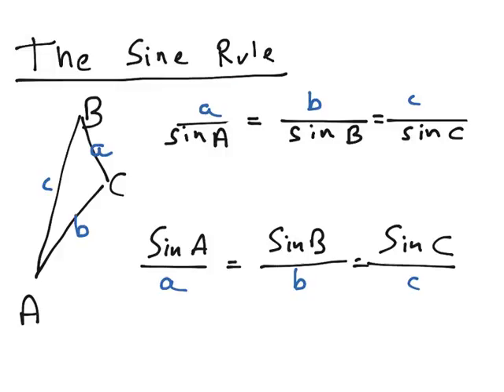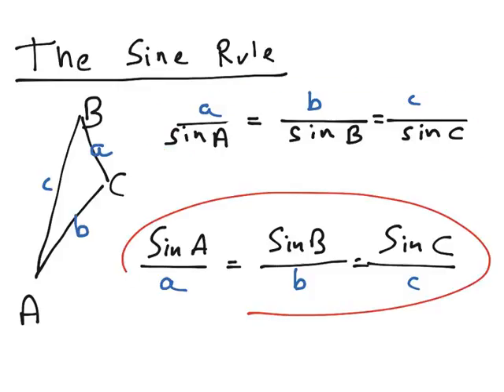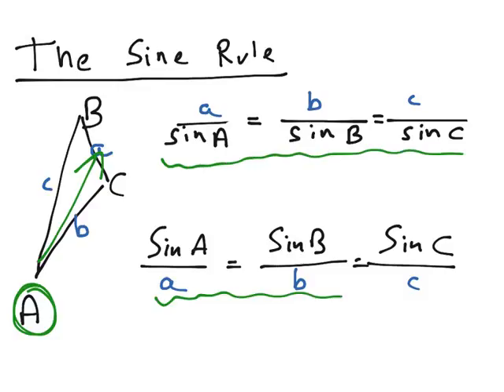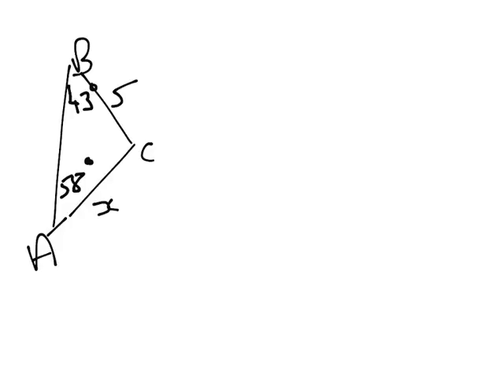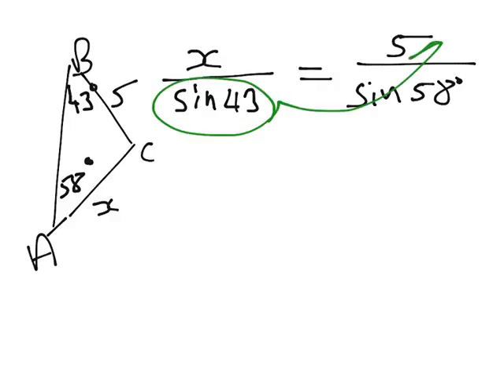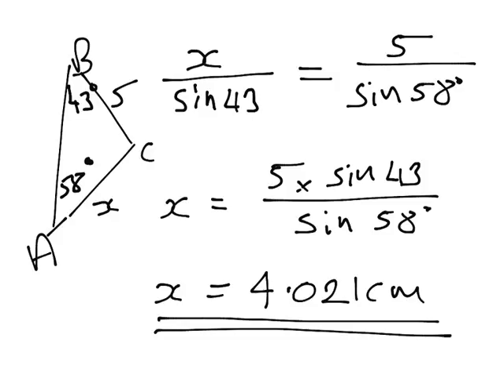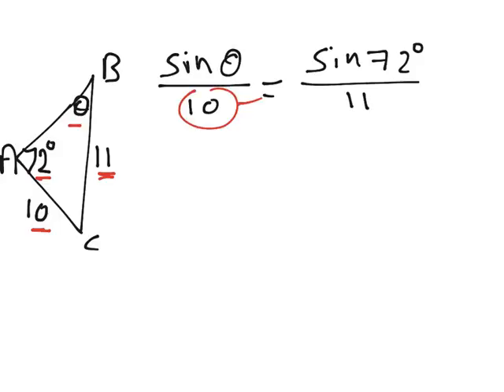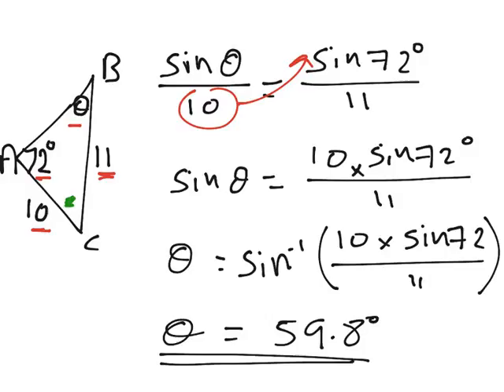The Sine Rule tutorial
This video will teach you about the Sine rule in math.